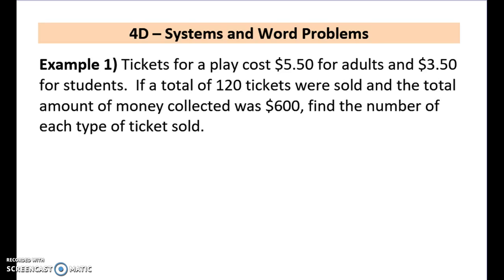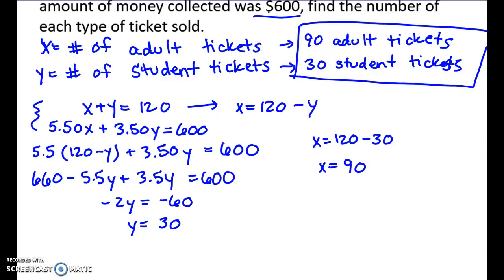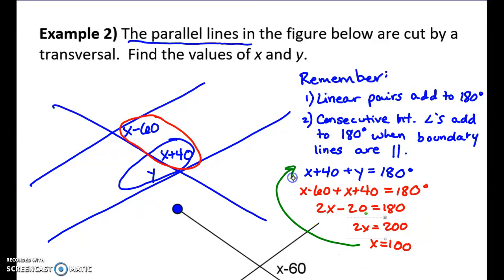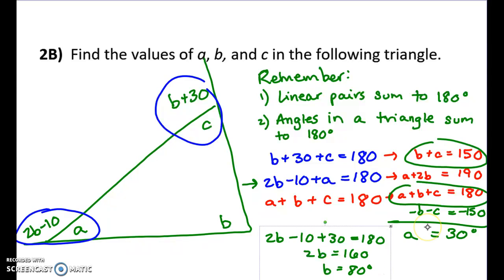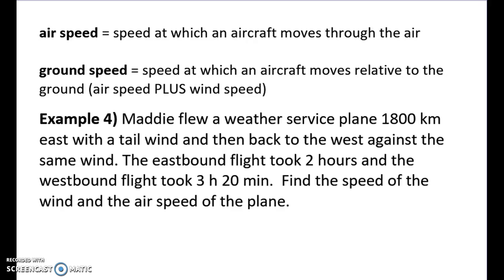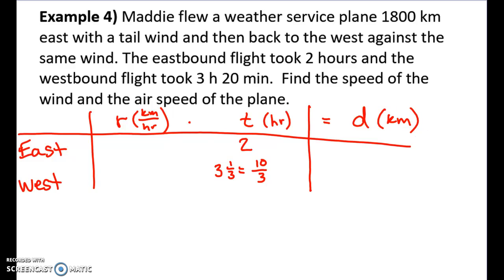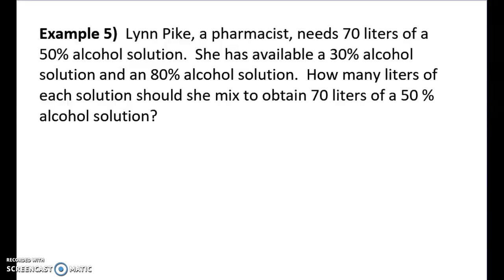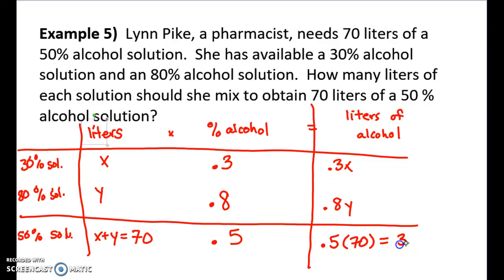Alg 2 Video Notes 4D Part 1